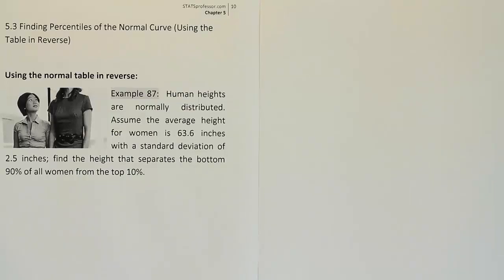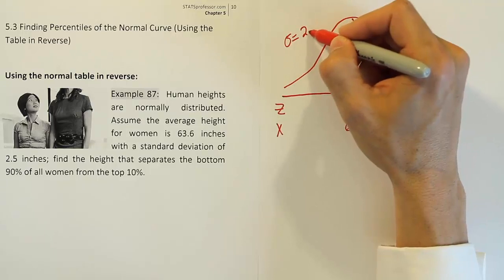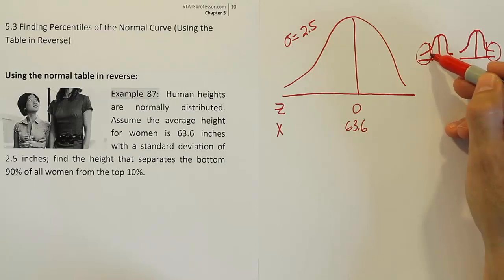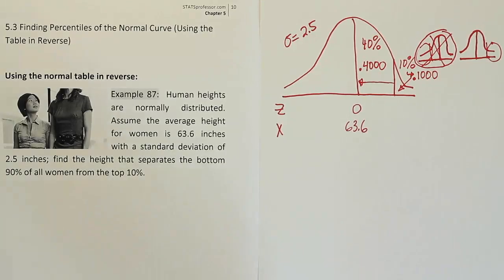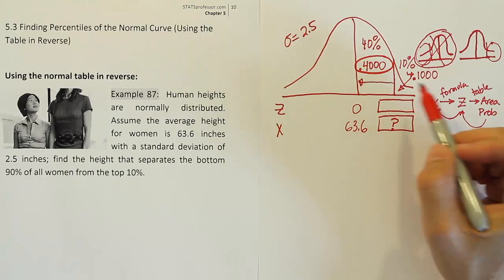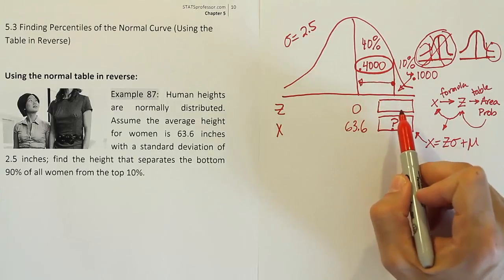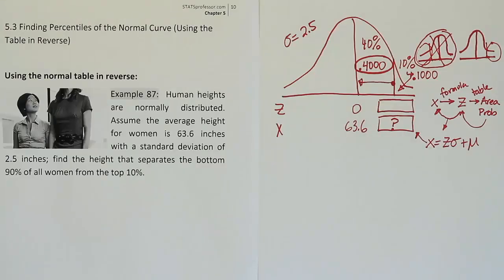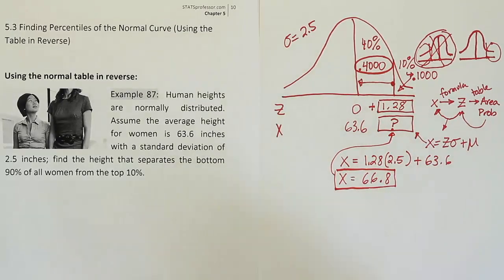Finding percentiles of the normal distribution (find a measurement given a percentile), example 87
In this video, we show how to find a measurement corresponding to a given percentile of the normal curve using a typical z table. We will use the z table in reverse from the way we used the table in earlier videos where our goal was to find a probability or area when given a range of measurements.